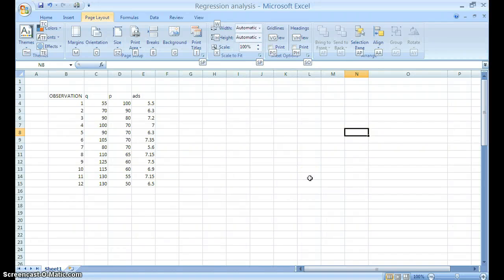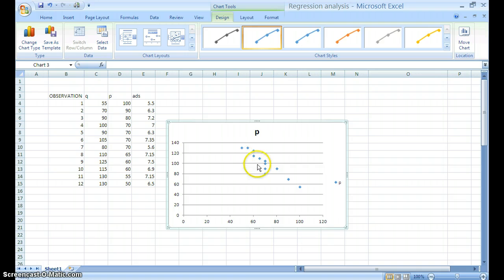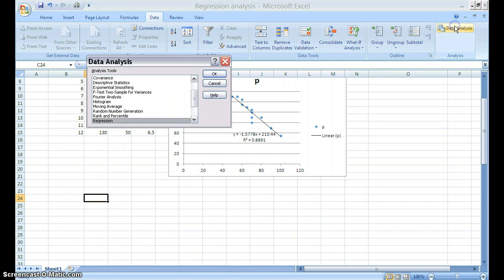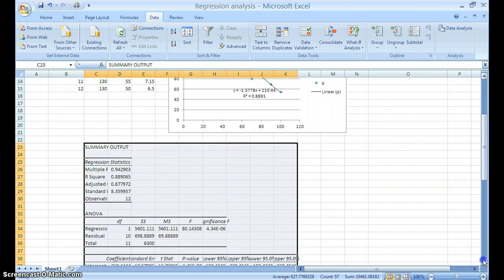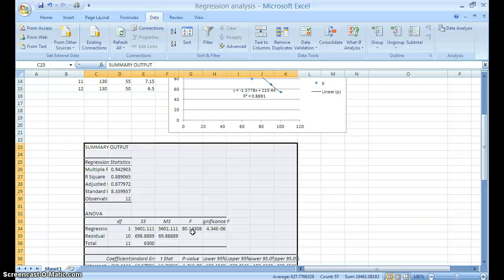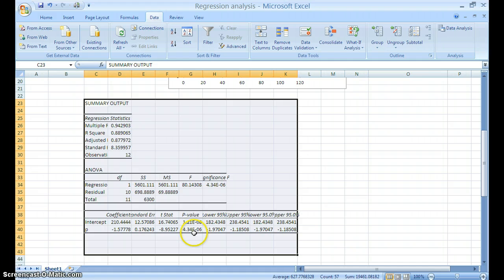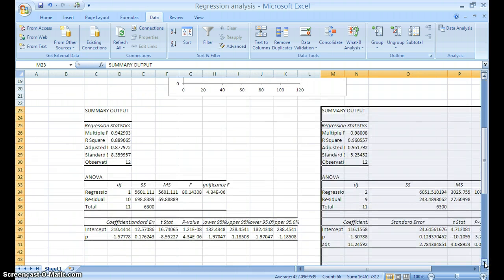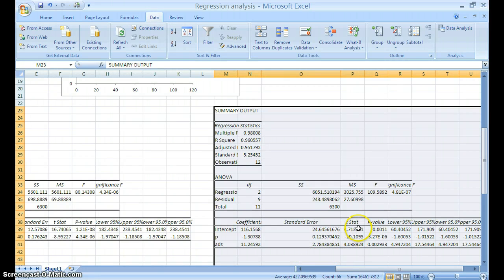Regression analysis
Using Excel to perform regression analysis